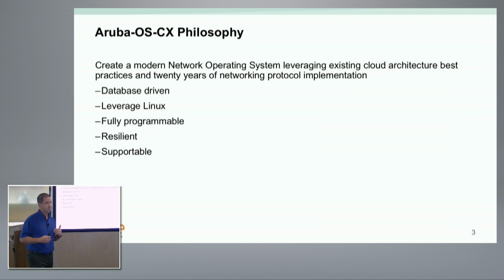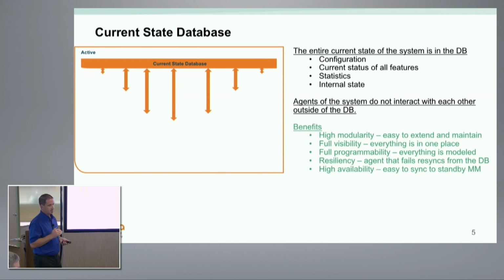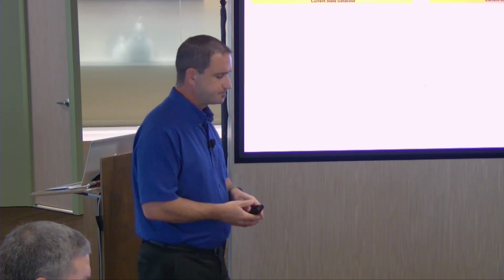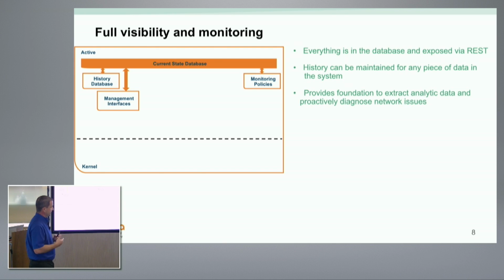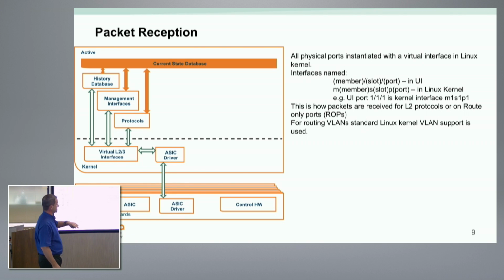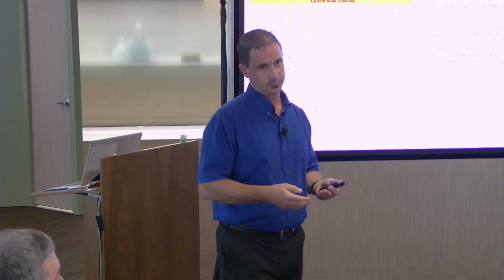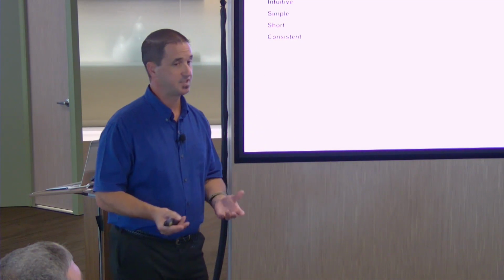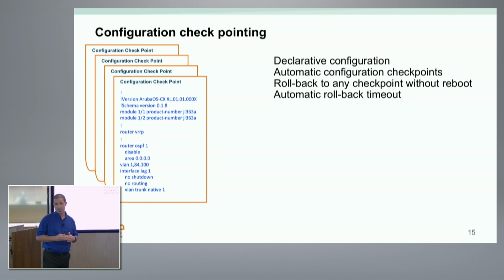Intelligent and Programmable Core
Learn how the ArubaOS-CX is modern software that’s designed to bring intelligence and automation to the core with full programmability and embedded network analytics.